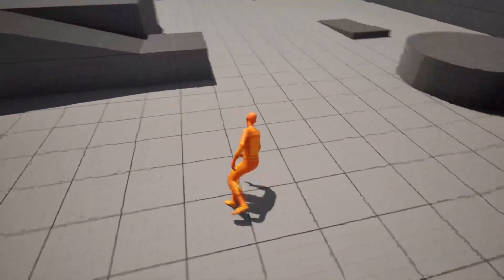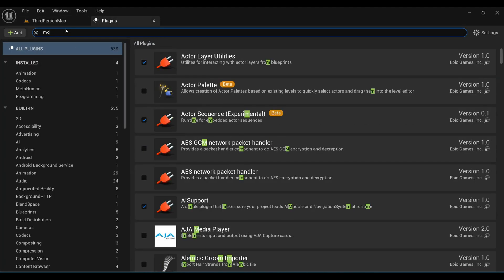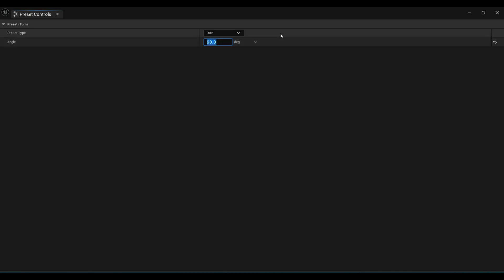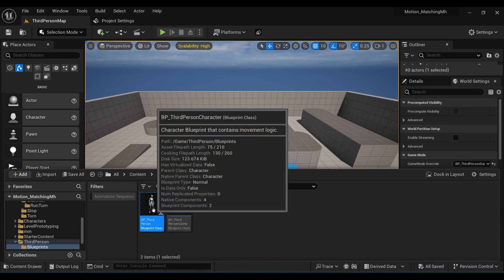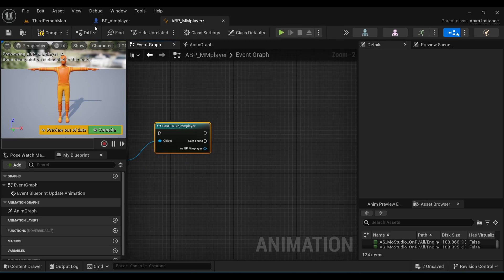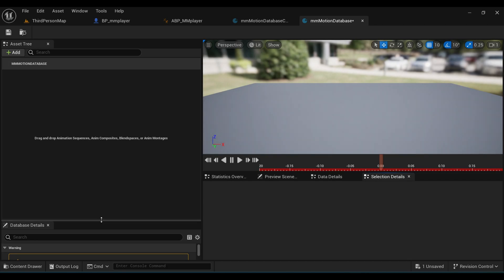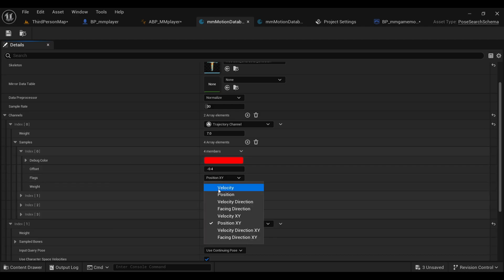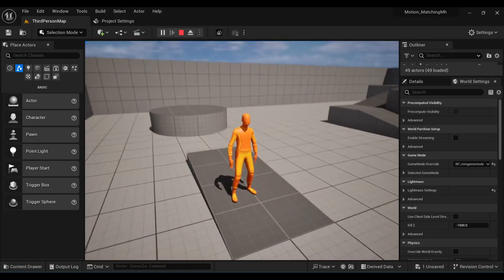Motion Matching & AI Animation Generator in Unreal Engine! (Motorica AI)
Motion Matching & AI Animation Generator in Unreal Engine! (Motorica AI) | How to make motion matching animations in Unreal Engine 5.4 / 5.3 ?

Unlock the power of Motion Matching & AI Animation Generator in Unreal Engine with Motorica AI! Dive into this tutorial to discover how to harness cutting-edge technology for lifelike character animations. Learn step-by-step as we explore the process, tips, and tricks for seamless integration. Elevate your game development skills and create stunning visuals like never before. Join us on this journey into the future of animation! MotionMatching!

Motorica Animation :- ( on our Discord)